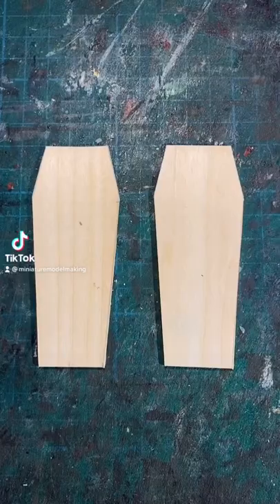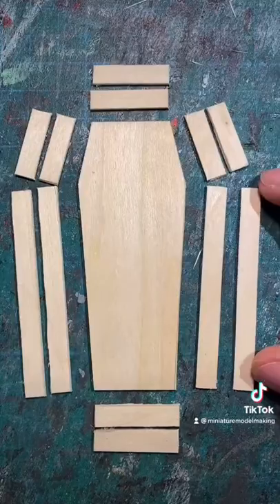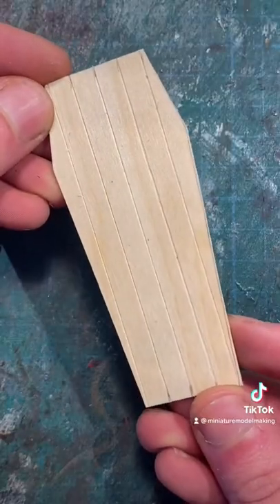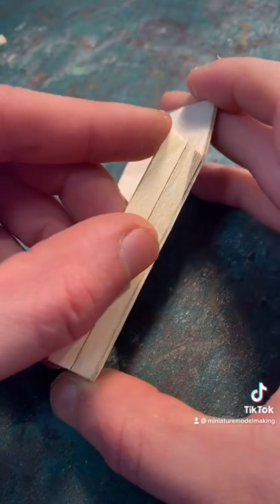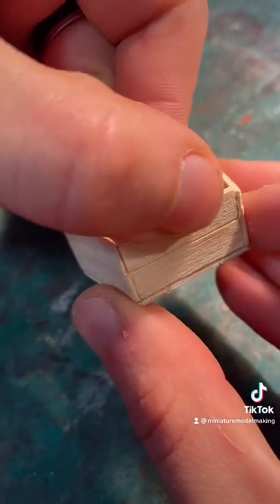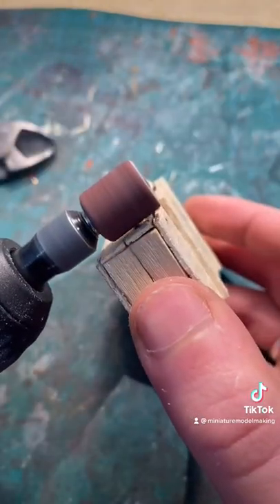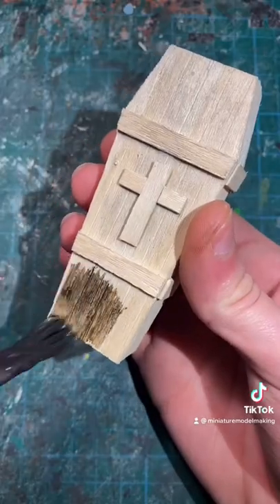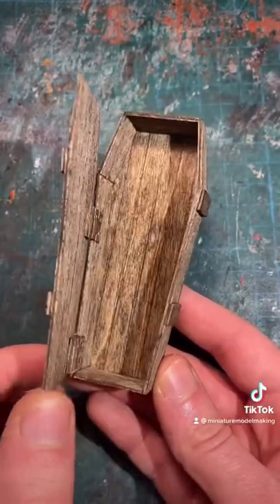How to Make a Realistic Miniature Coffin!!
Full process on How to Make a Realistic Miniature Coffin!!art